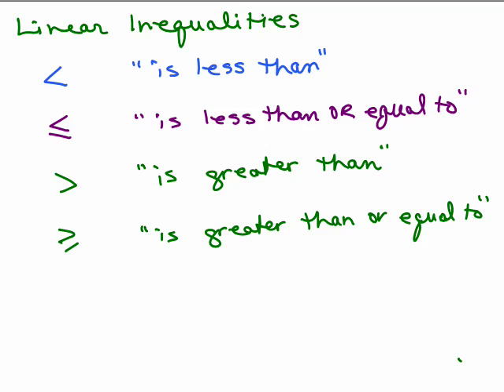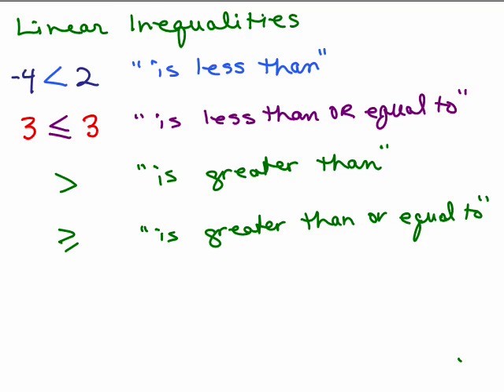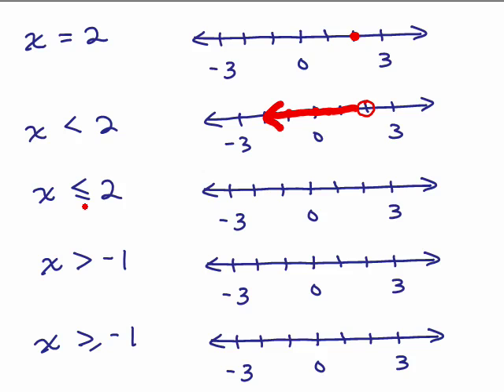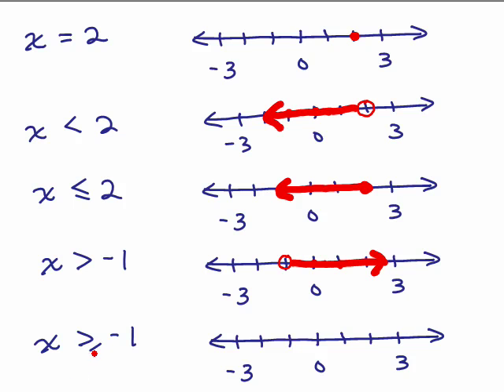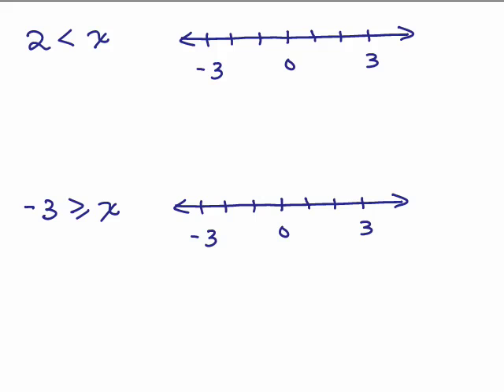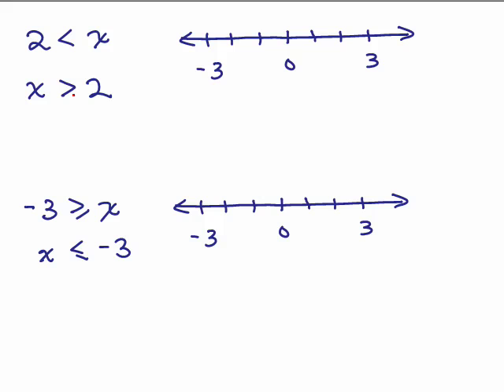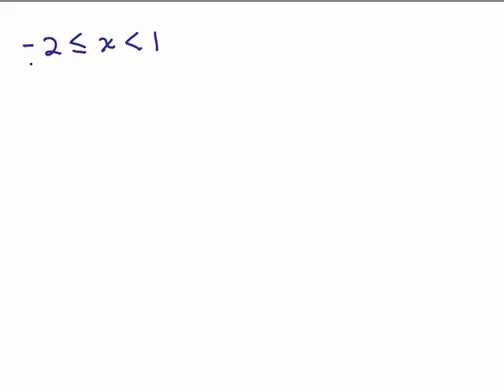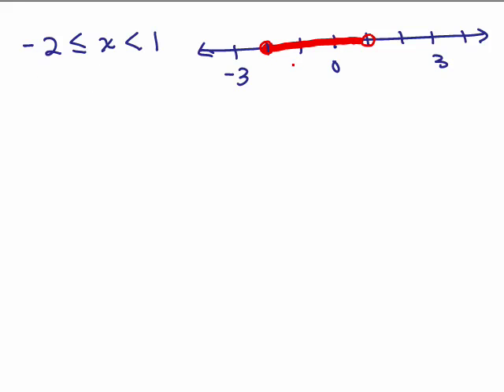Inequalities Part 1 - Intro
Video by Julie Harland Introduction to Linear Inequalities